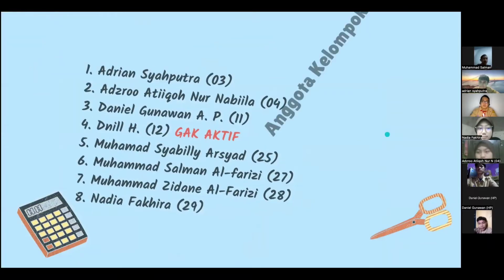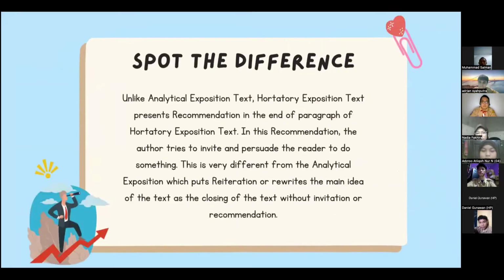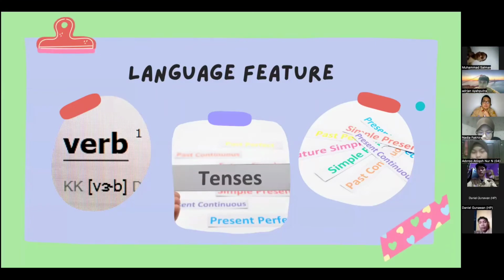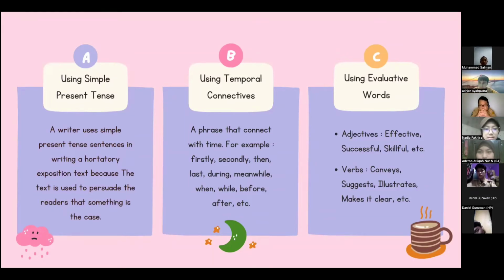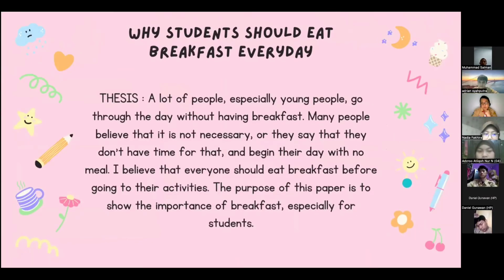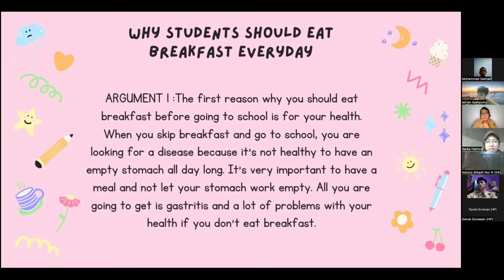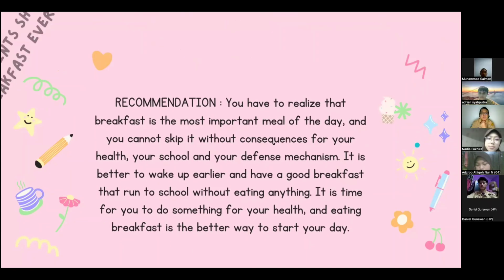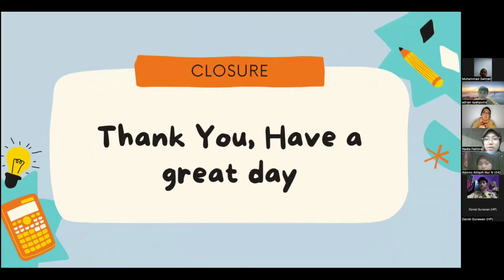Exposition Text by Group 4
Assalamualaikum Warahmatullahi Wabarakatuh. Good morning, everyone. We are from group four will presentation about our lesson (exposition text) with :

Member of the group 4 :

1. Adrian Syahputra (03)
2. Adzroo Atiiqoh Nur Nabiila (04)
3. Daniel Gunawan A. P. (11)
4. Dnill Harkiansyah (12) = tidak aktif
5. Muhamad Syabilly Arsyad (25)
6. Muhammad Salman Alfarizi (27)
7. Muhammad Zidane Alfarizi (28)
8. Nadia Fakhira (29)

Thanks a lot. Hope y'll enjoy our video, and hope it's meaningful for you.